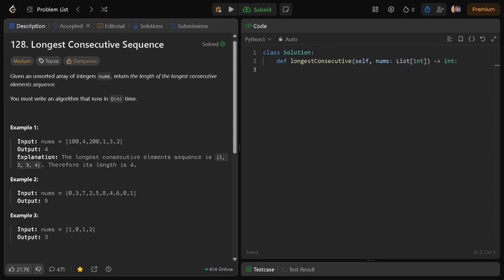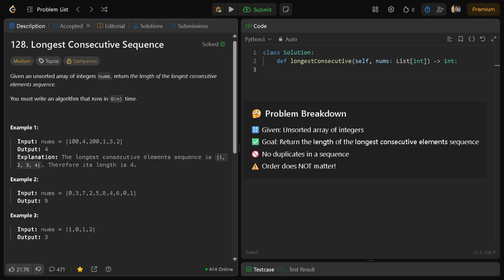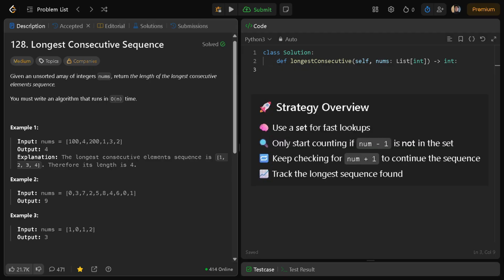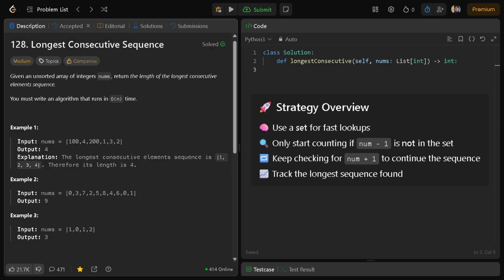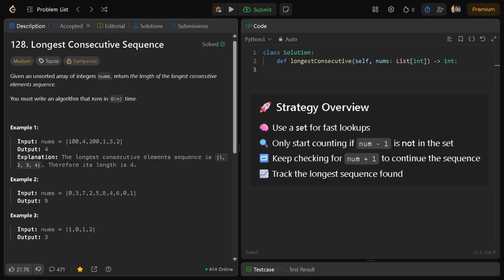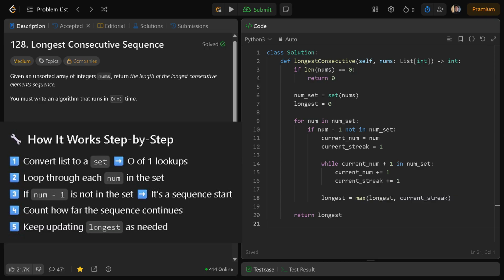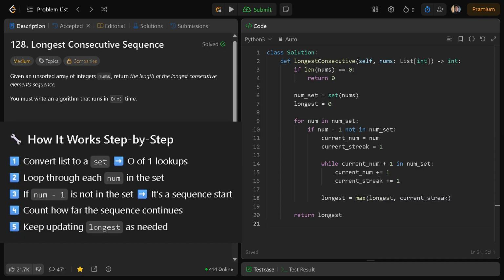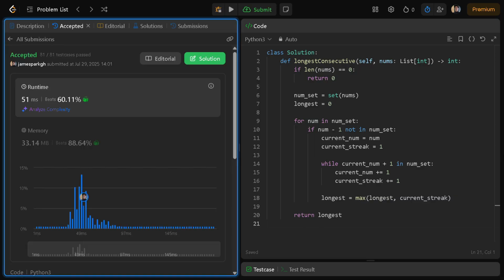LeetCode 128: Longest Consecutive Sequence Made Easy for Complete Beginners - Python Tutorial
📏 LeetCode 128: Longest Consecutive Sequence – Python Tutorial (Beginner-Friendly Explanation)
This beginner-focused tutorial breaks down LeetCode 128: Longest Consecutive Sequence using a clever HashSet approach to achieve O(n) time complexity. Learn how to efficiently track sequences and avoid unnecessary sorting. We walk through the logic step by step with clean Python code and helpful analogies.

📌 You’ll Learn:
✅ How to use a set to track seen numbers
✅ Avoiding sorting to get O(n) performance
✅ Detecting sequence starts and counting length
✅ Full line-by-line Python explanation
✅ Time and space complexity
✅ Key takeaways for coding interviews

🎯 Perfect For:
Python beginners 🐍
Anyone learning HashSet tricks 🧠
Coding interview prep and LeetCode grind 💻
People tired of brute force solutions 😅

👍 Like if this saved you from sorting again!